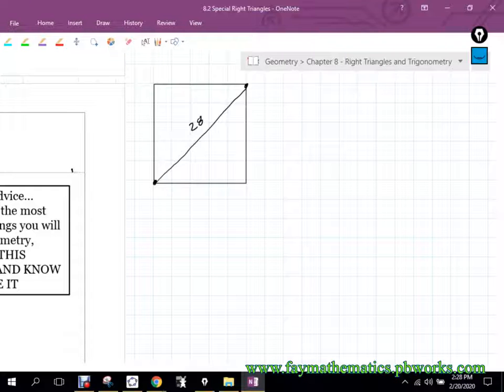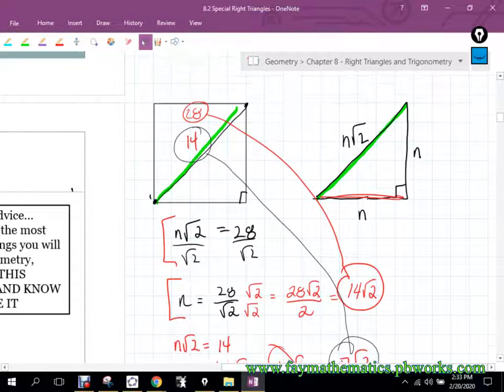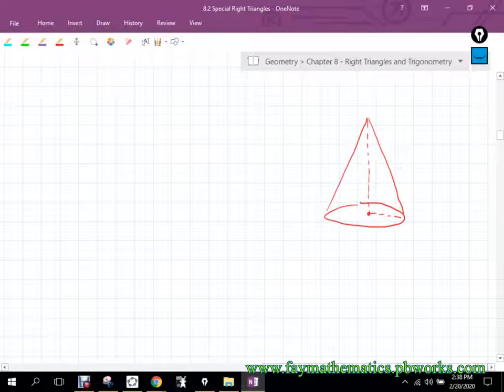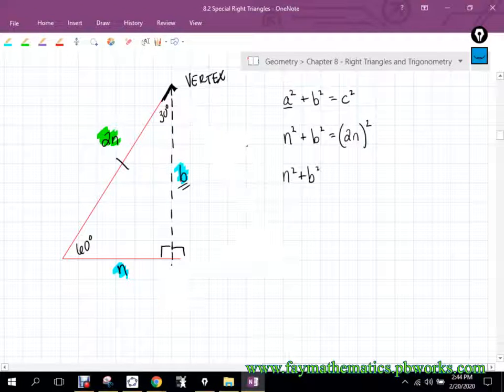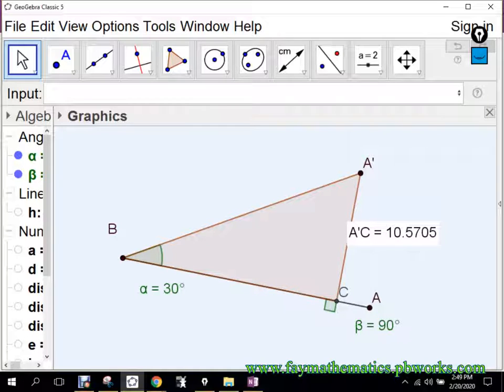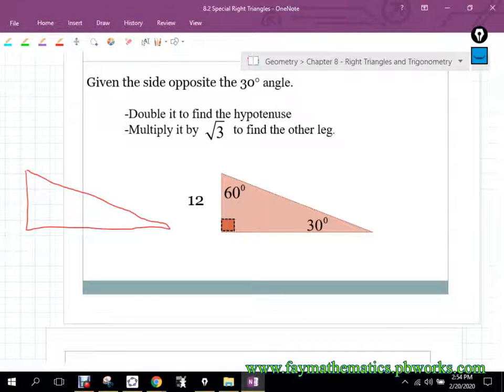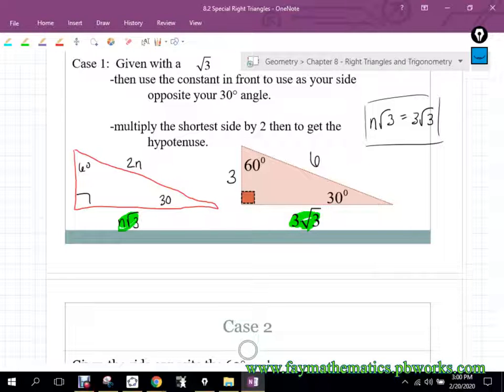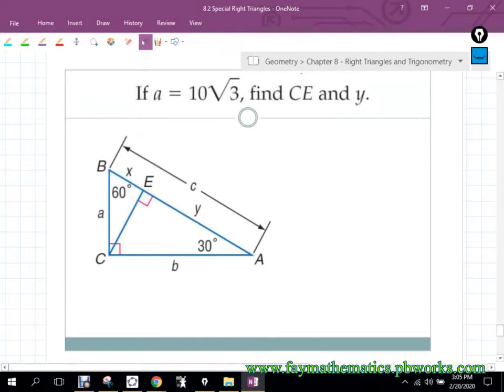02 20 2020 8 2 Day2 Geo